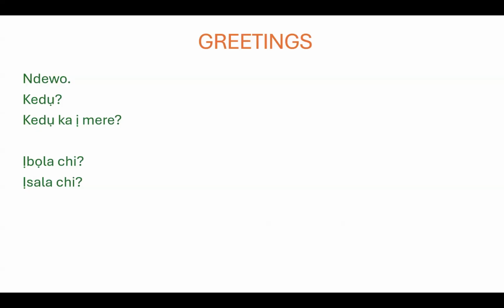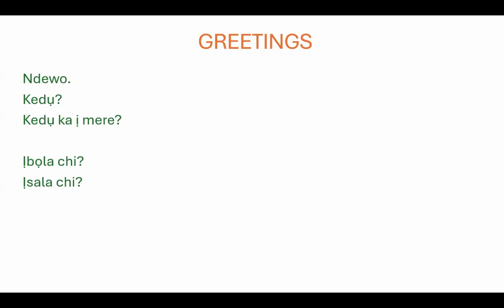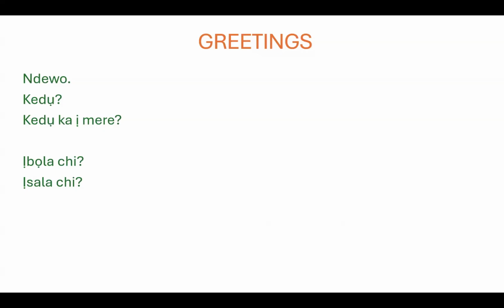Lesson 05 - Greeting